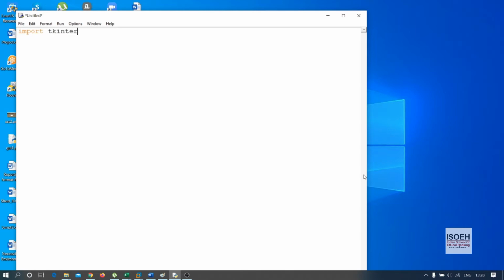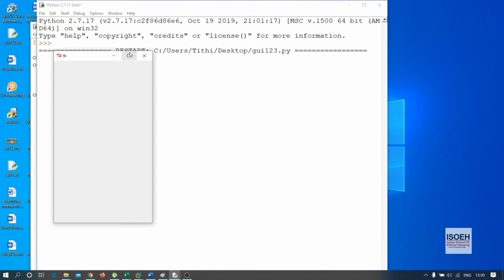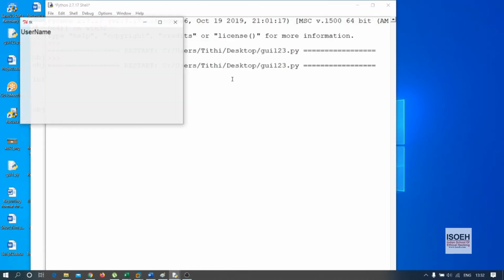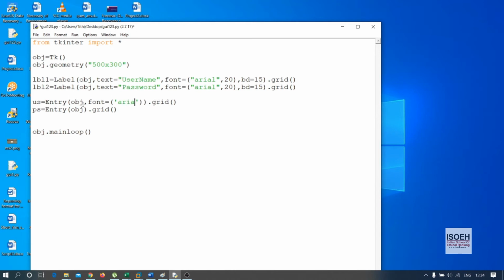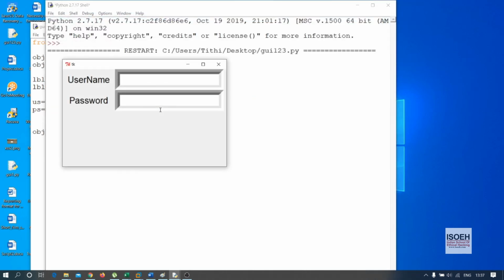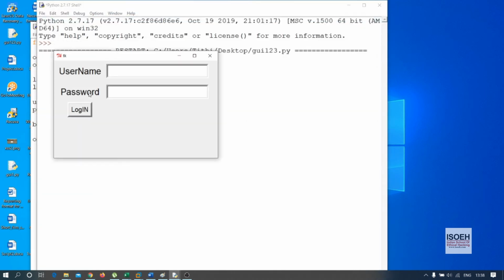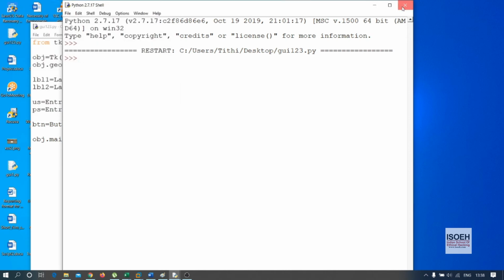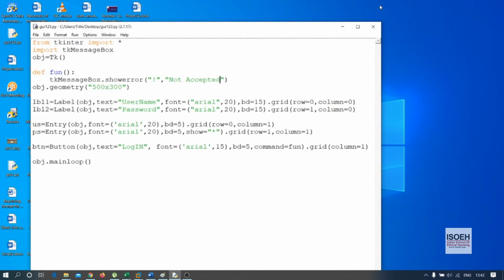How to create a simple GUI application using Python?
In this tutorial video, ISOEH faculty Mr. Avirup Ukil will show you a basic knowledge about How to create a simple GUI application using Python.